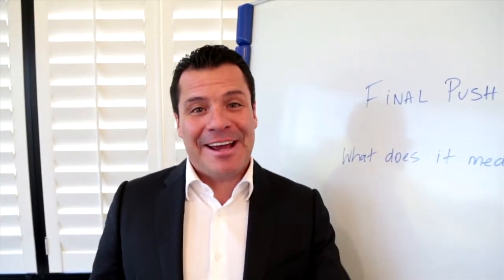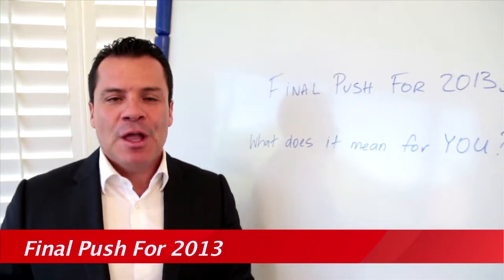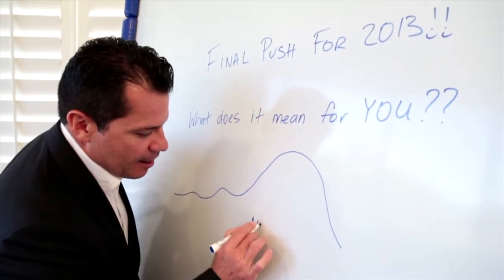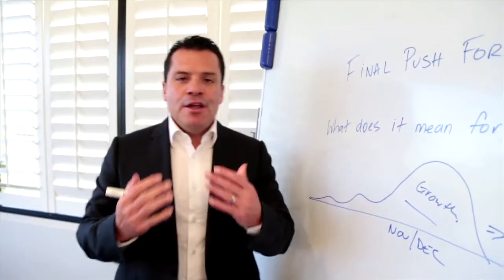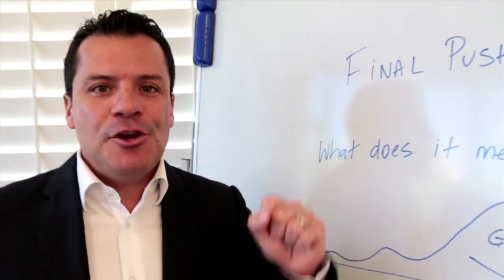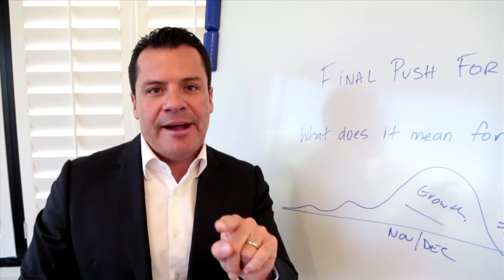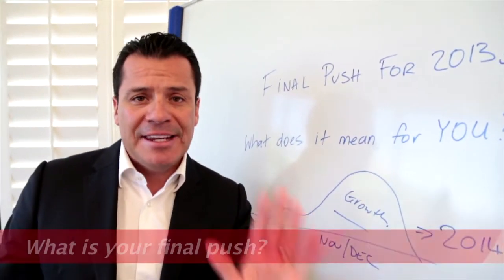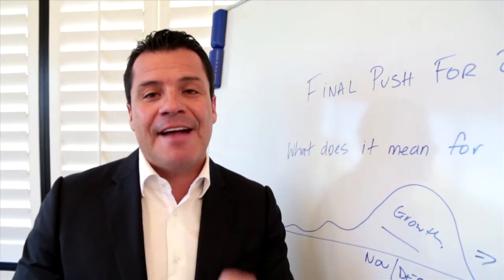"Final Push For 2013" - Claudio Encina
It's the final push for 2013 and your entire year could be defined right up until these final months.

Find out what this means for you.

Watch Video